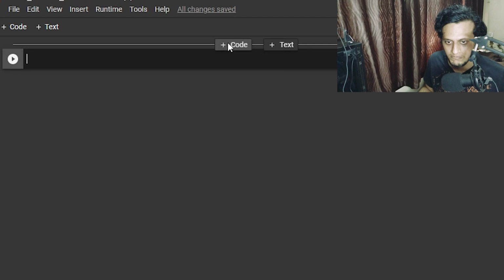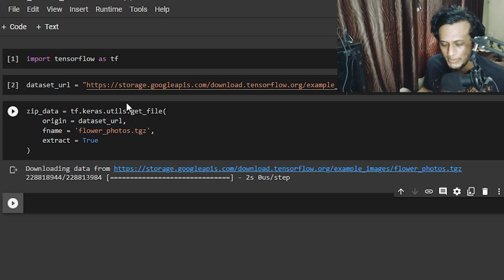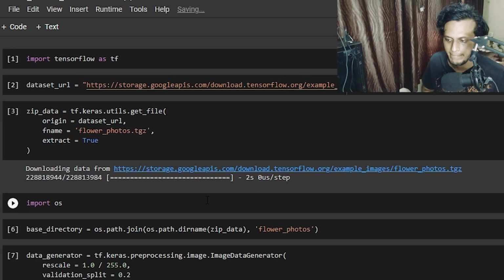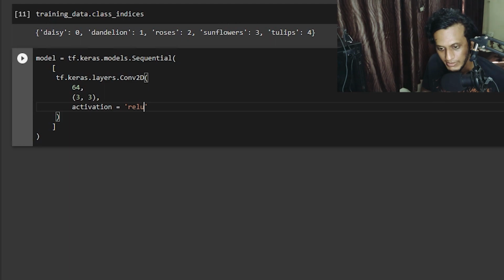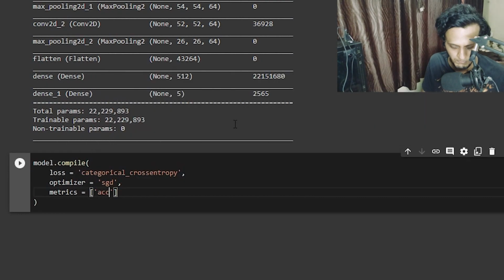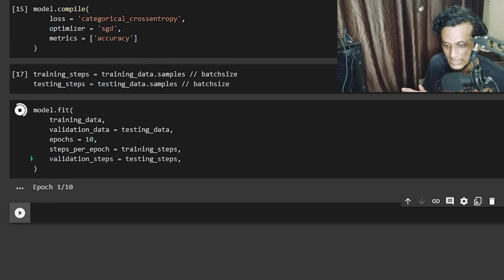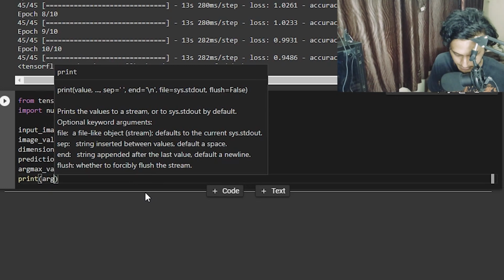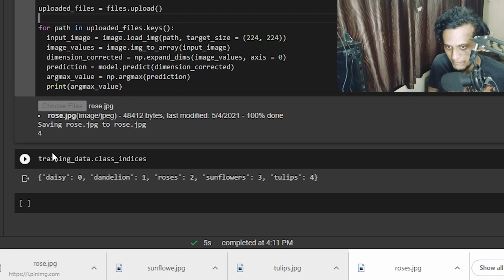Image Classification - Deep Learning Series - Part 5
In this tutorial you will learn Image Classification of 5 type of different Flowers using standard Convolutional Neural Network.